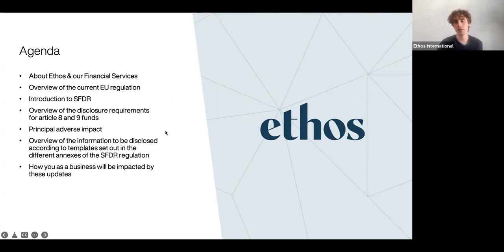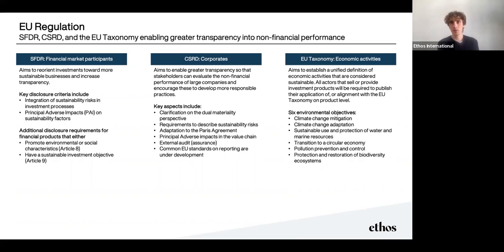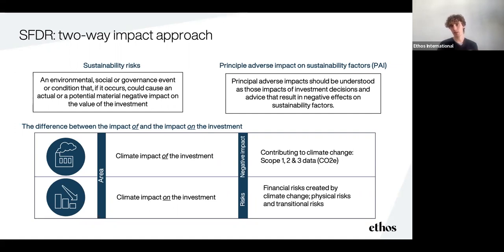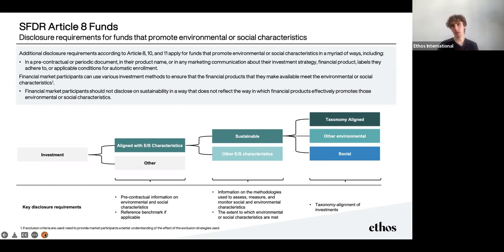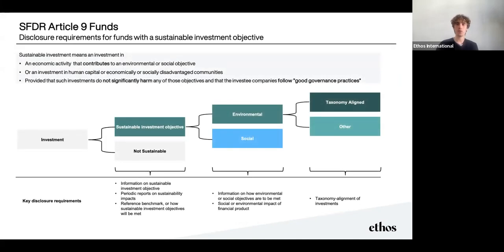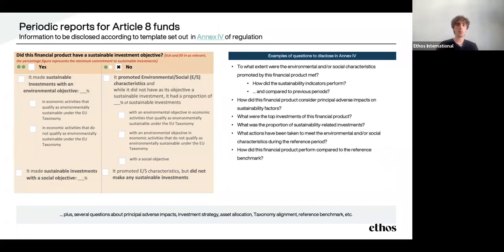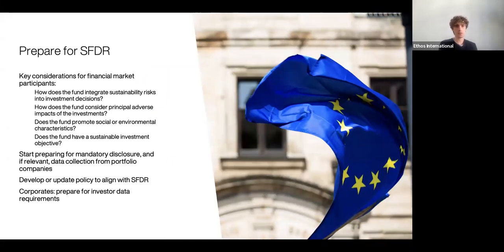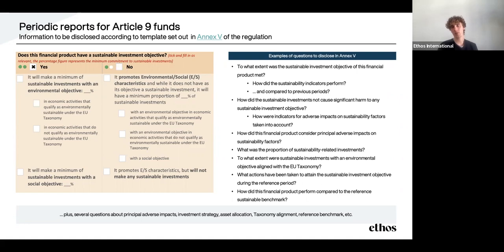Practical application of SFDR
On the 6th of April the European Commission confirmed its adoption of the Regulatory Technical Standards (RTS) – the practical instructions for applying the Sustainable Finance Disclosure Regulation (SFDR).
Join our resident Sustainable Finance expert, Jonathan Milläng, on a special webinar to hear what the new updates mean to your business.